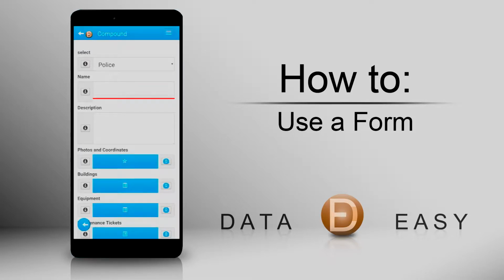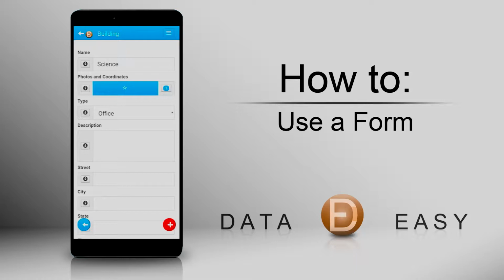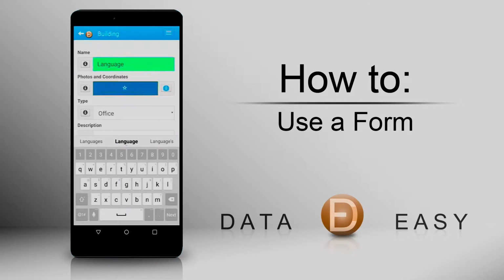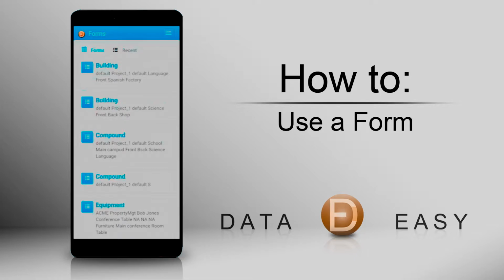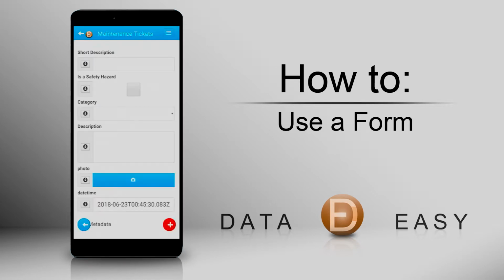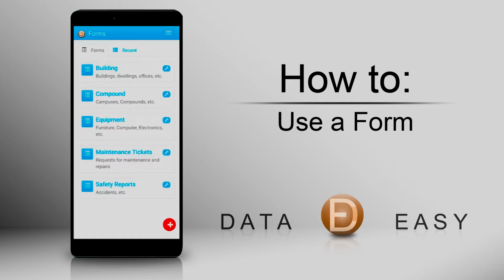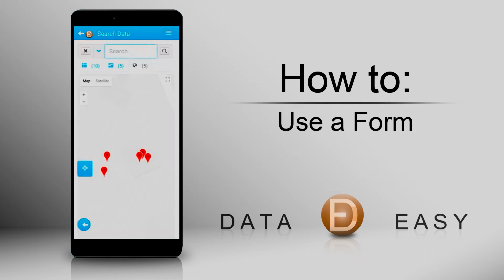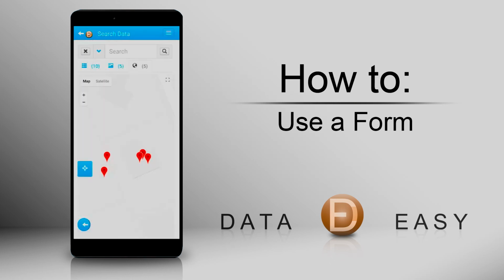2. How to Use Forms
Demonstrates how to use forms to collect data, photos, coordinates.  Also shows how forms contain forms, to function as an entire data collection and management system.